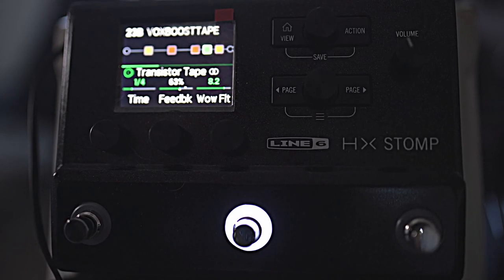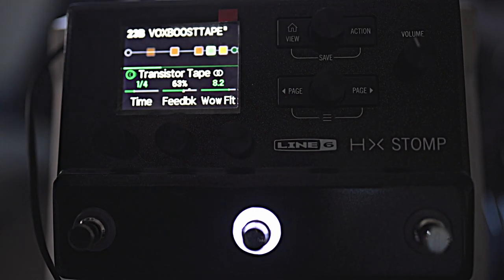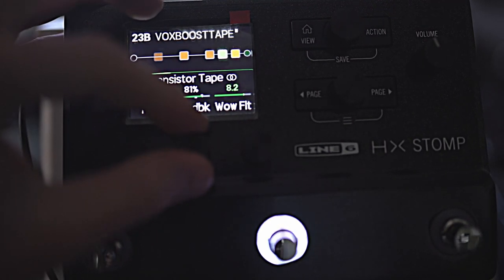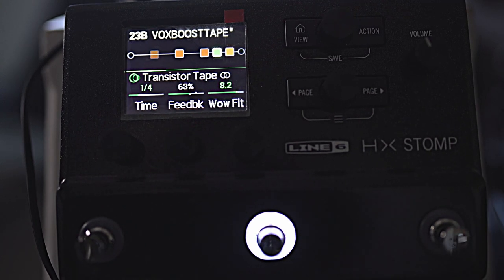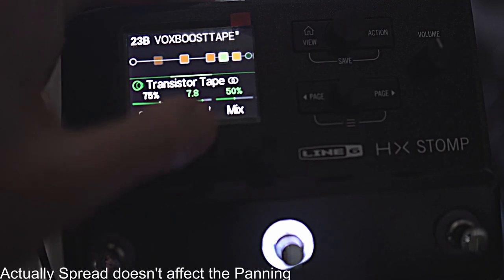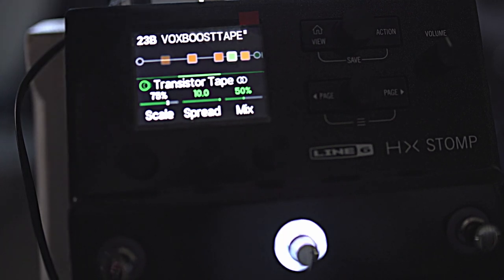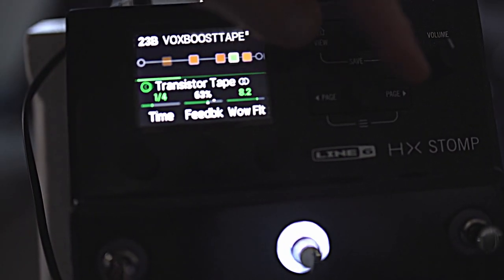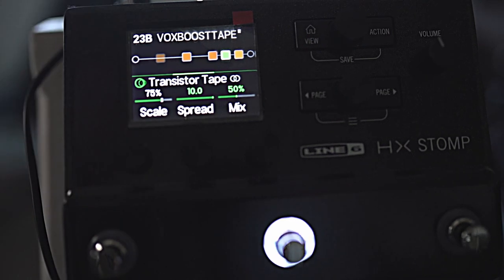One of the BEST DELAYS in the Helix - Transistor Tape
I think my go to on the Helix has been the dual delay for a while, but there's something really beautiful about the "Transistor Tape" - which is based on the Maestro Echoplex EP3 (apparently). It has a few settings that aren't on the actual unit, so I wanted to try and distill what the controls do.

Using "VoxBoostTape2" - let me know if you want this dropped into the folder.